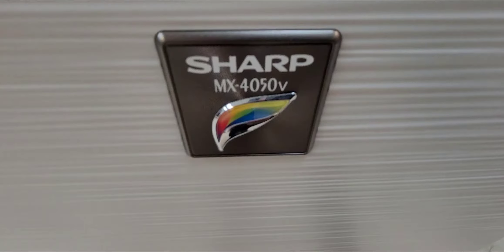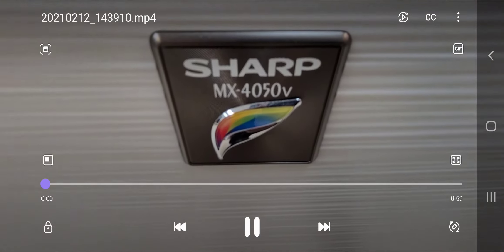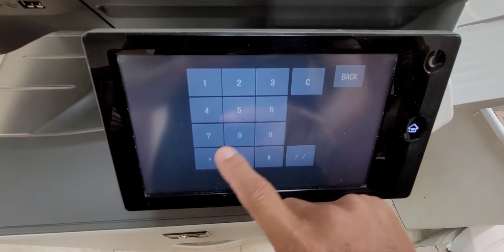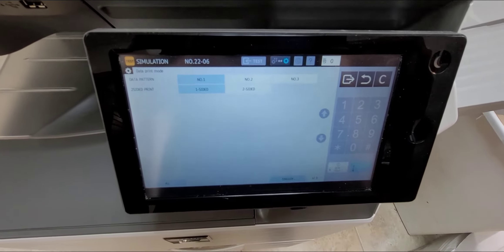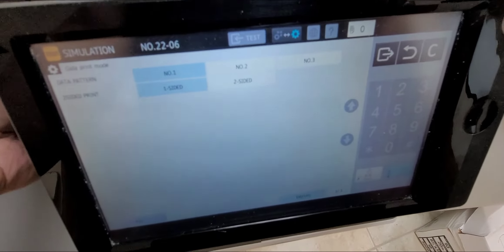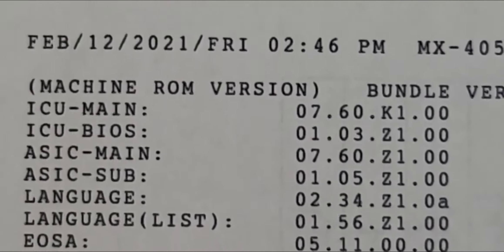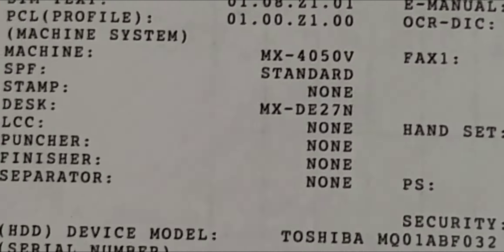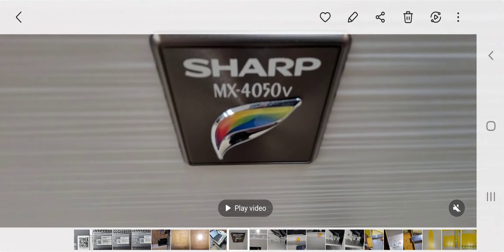Sharp MX4050 Service Mode and Jam Error Data Report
Home Icon Button 2x
Version number 2x
#*c*